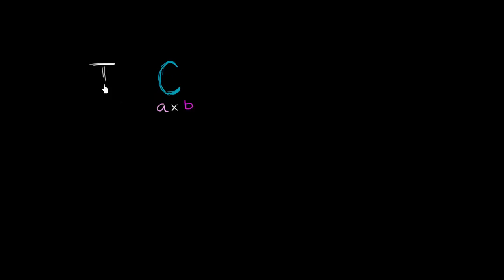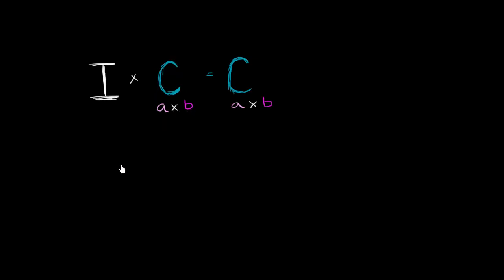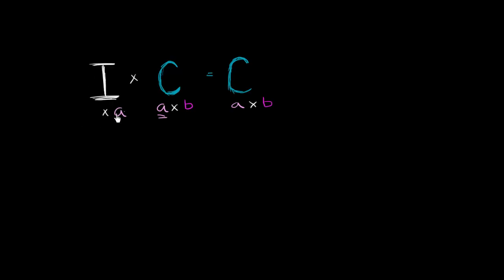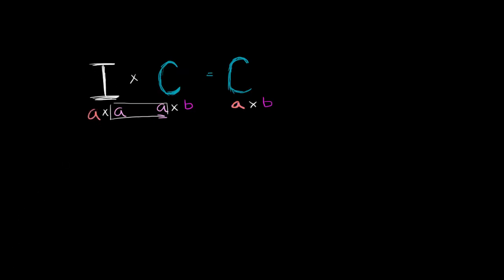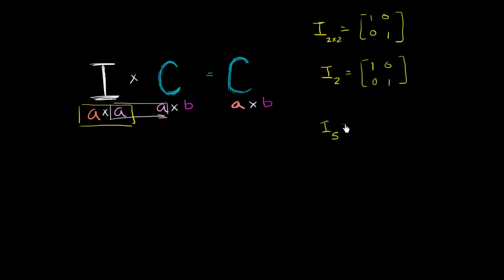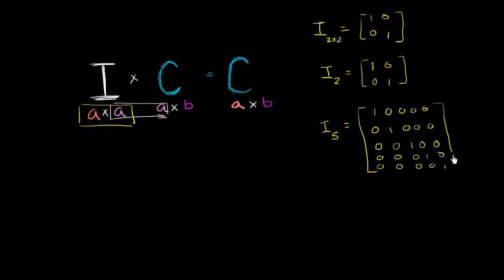Math PreCalculus - Dimensions of identity matrix